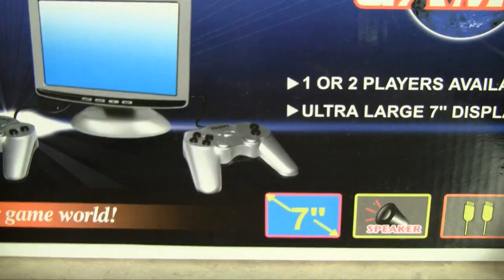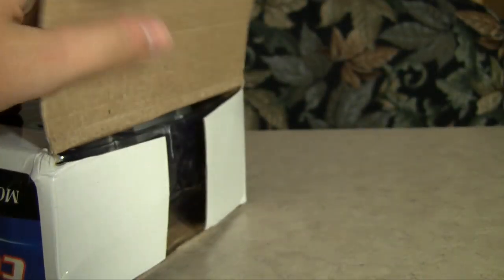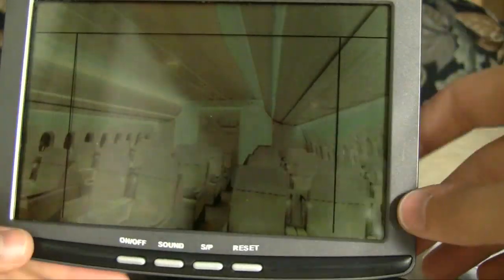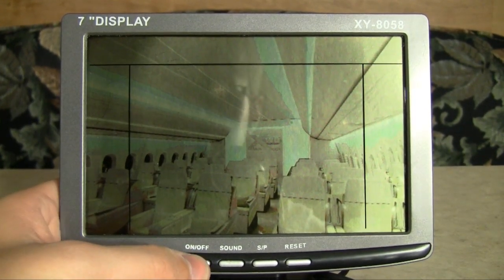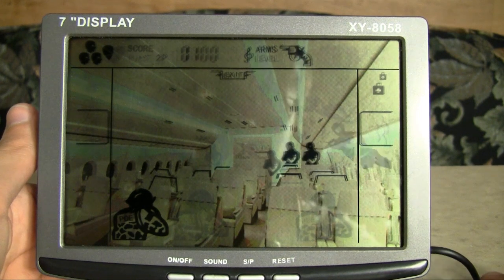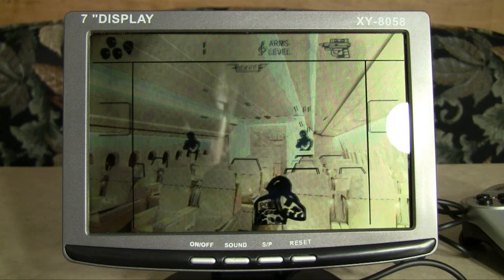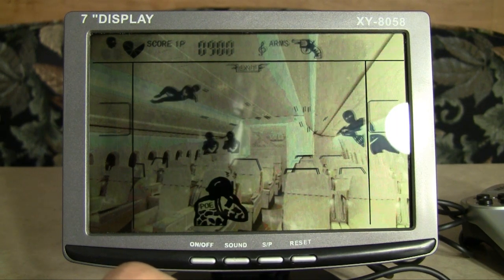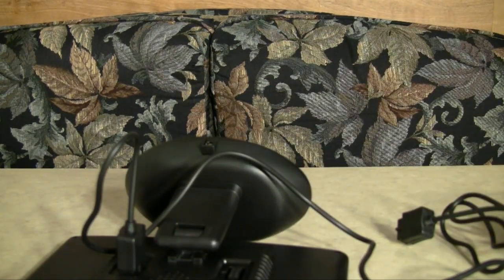7-Inch Counter Strike Game Review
Because these LCD graphics were so fantastic, they were blown up to be displayed on a 7-inch screen!

See videos earlier by going to my website! They're posted there first!